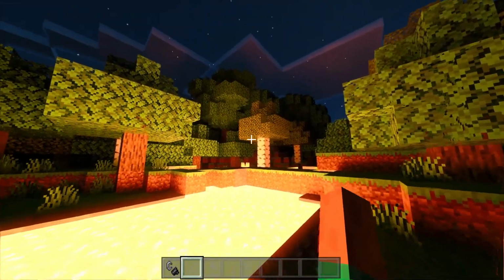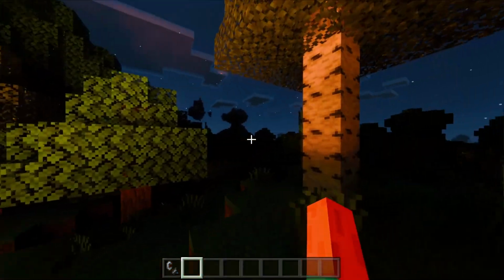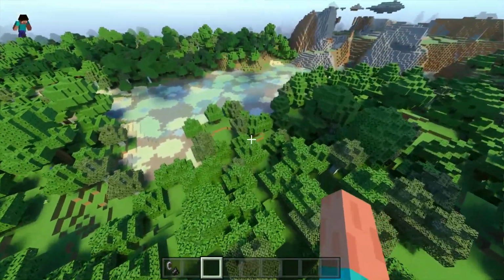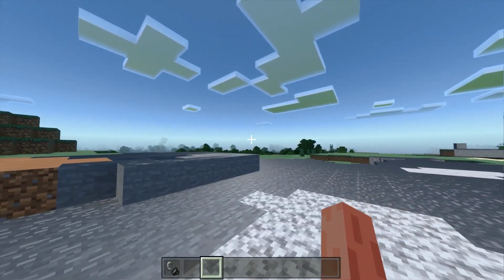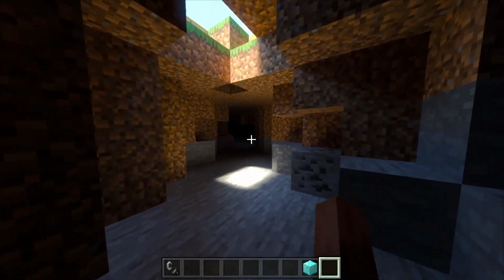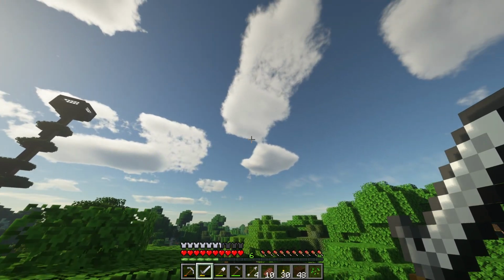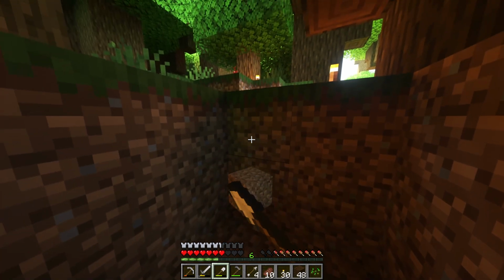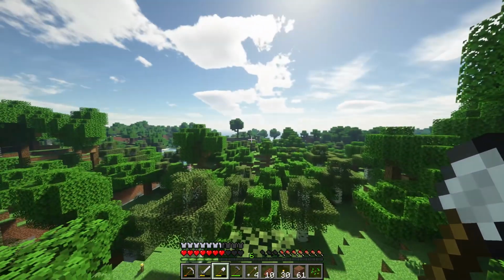Minecraft RTX Bedrock V.S. Minecraft RTX Java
I make all sorts of videos here on Youtube! Technology, Gaming, Tutorials, and Reviews!

Leave Suggestions or a Nice Comment! Bye!